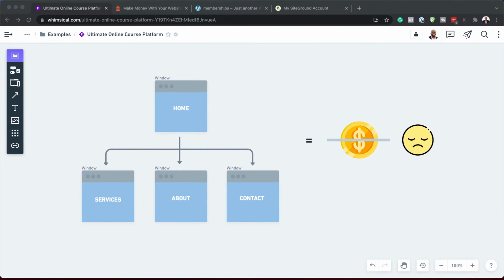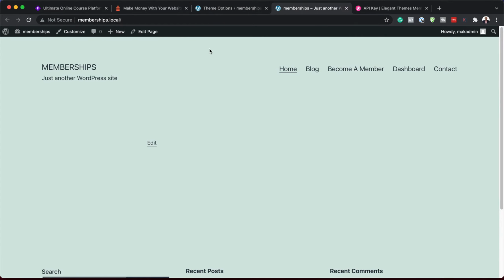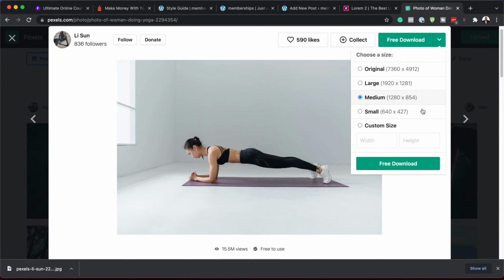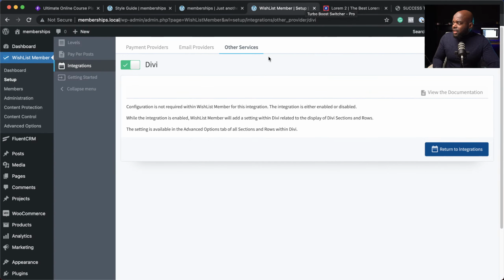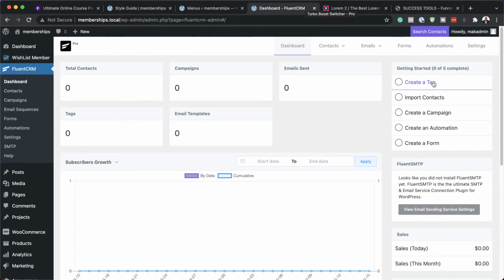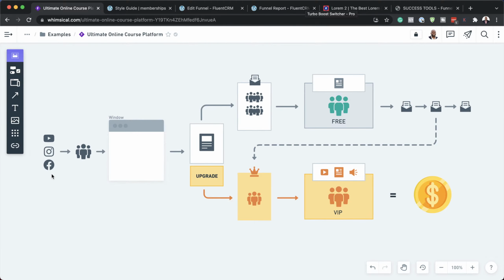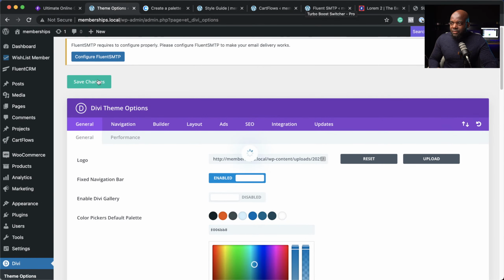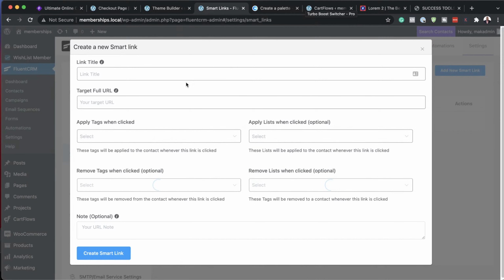How to make money with your website - Community Website